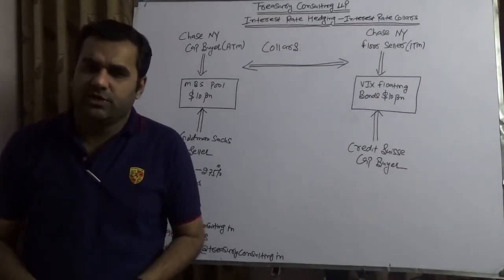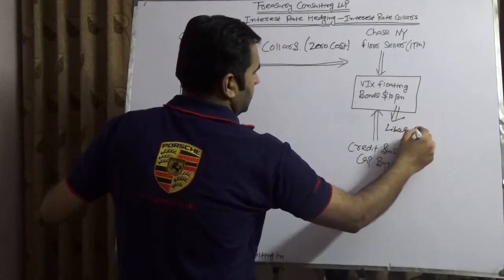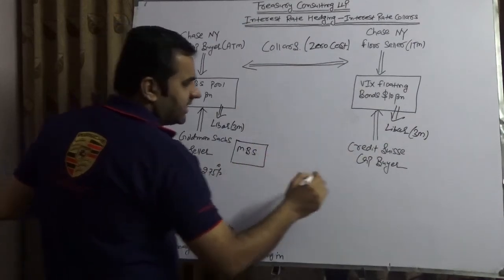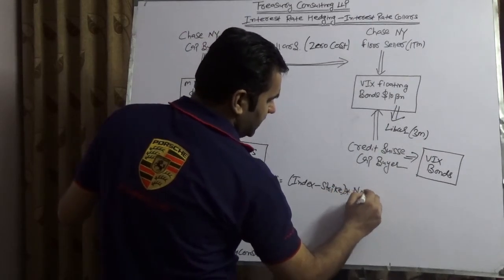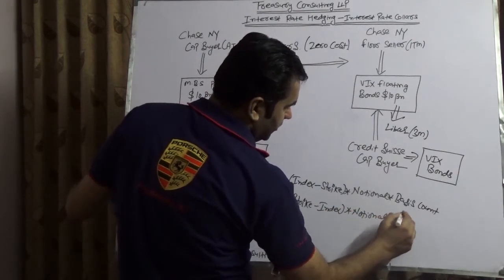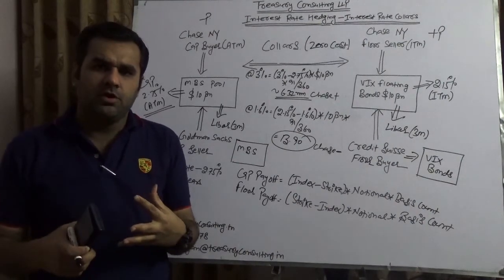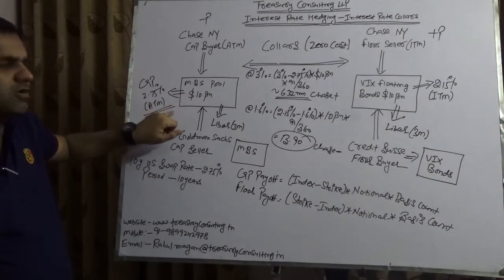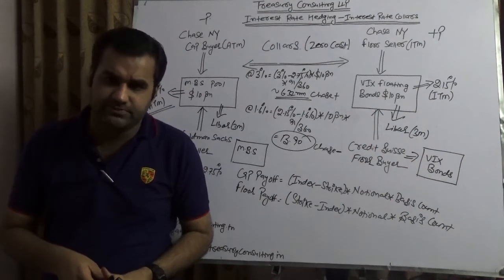Interest Rate Risk Management (IRR) - Interest Rate Collars